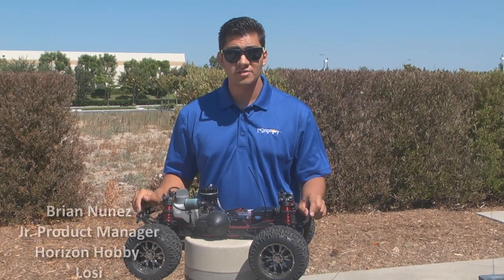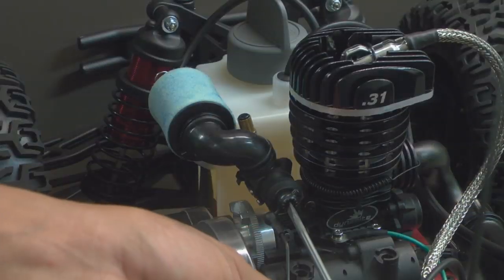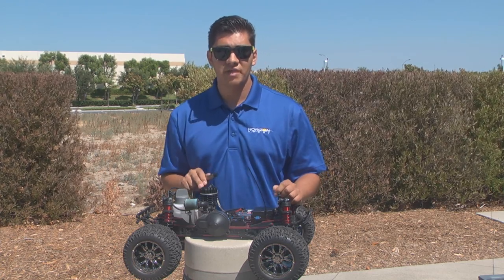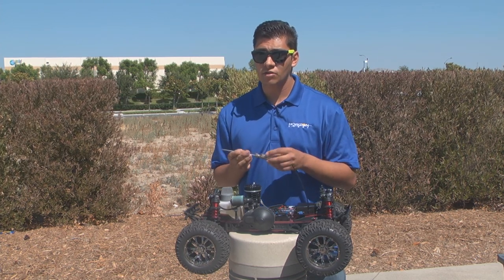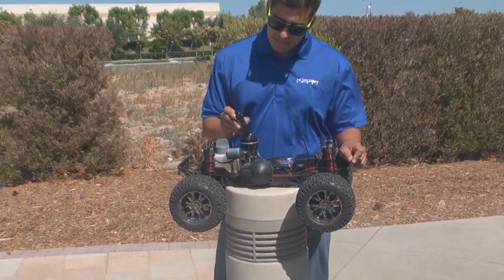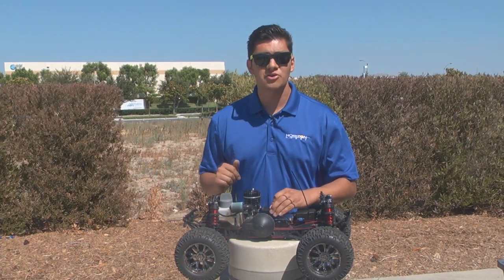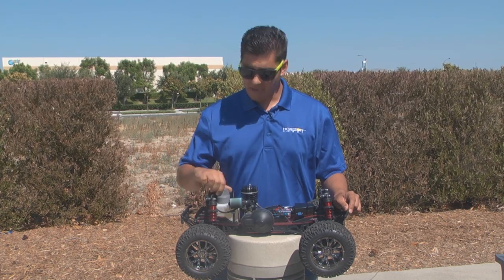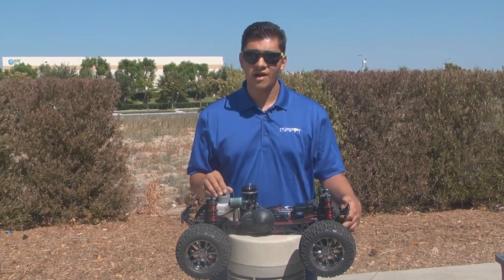Losi® LST XXL 2 Gasoline Monster Truck CRITICAL Needle Settings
This short video provides all the information needed to ensure that the needle setting are properly set before starting the break-in procedure. Remember that climate and elevation can alter the "tune" of a engine but follow with video to make sure you get it correct.

This is a gasoline engine and not a nitro engine running on gasoline. Follow the instructions in the manual for the proper settings and break-in procedure.